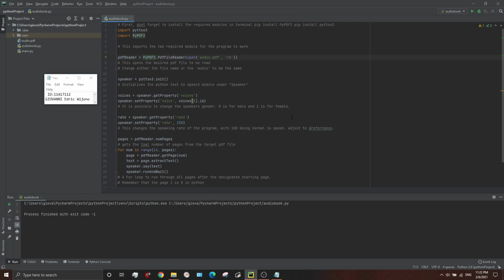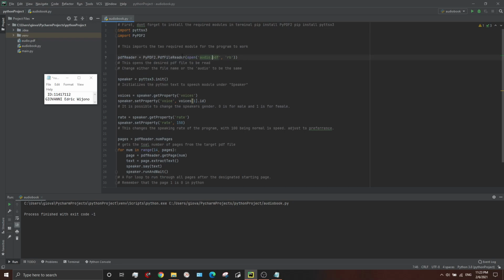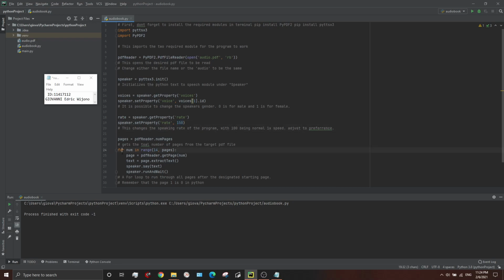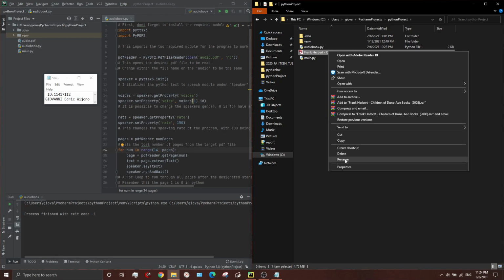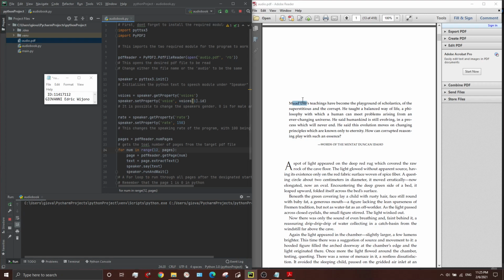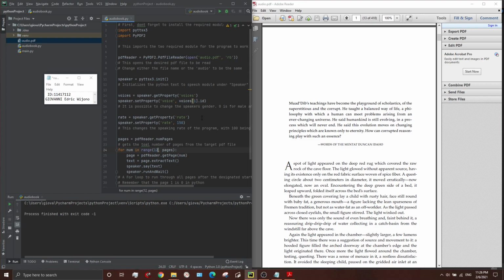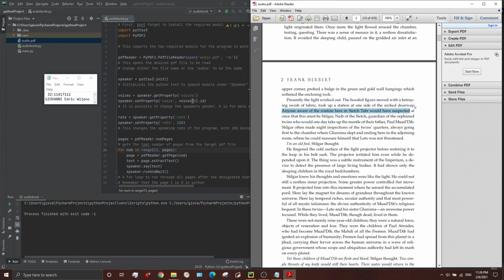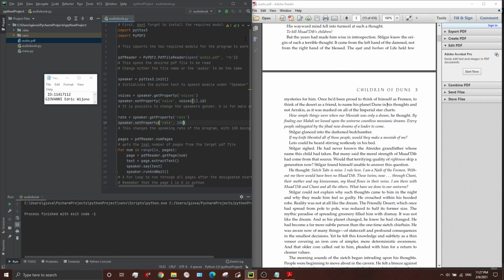11417112 GIOVANNI Edric Wijono Final Project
ID: 11417112
GIOVANNI Edric Wijono
Source: Don't Buy Audiobooks! 😎 Build Your Own With Just 12 Lines Of Python